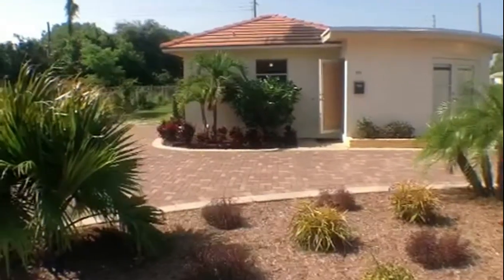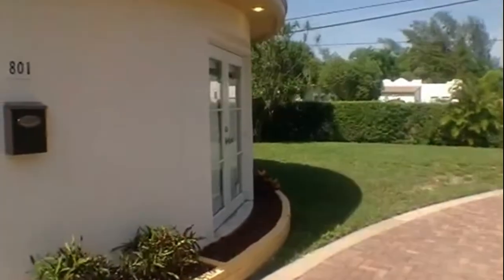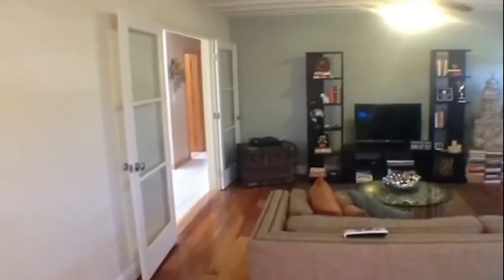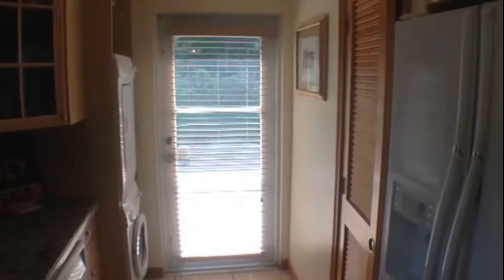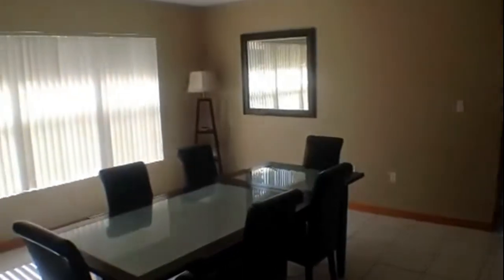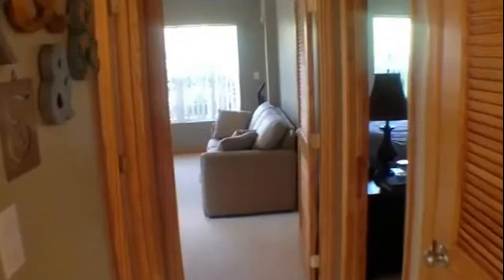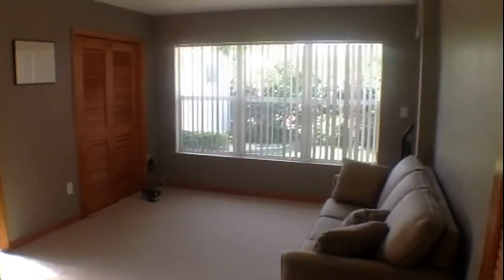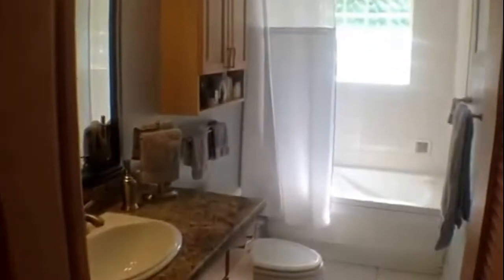"West Palm Beach Rental Home" 2BR/2BA by "West Palm Beach Property Management"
Take a complete video walk through tour of this lovely "West Palm Beach Rental Home" in 801 35th Street, West Palm Beach, FL 33407. No detail has been overlooked in this bright 2/2 "West Palm Beach Rental Home". Situated on a corner lot, this "West Palm Beach Rental Home" has a circular cobblestone driveway, privacy hedge and partially fenced yard with storage shed. The living area has hardwood floors and features 4 sets of french doors out to the side yard, perfect for indoor/outdoor entertaining. A large formal dining room with ceramic tile floors and a large picture window. The kitchen has newer appliances, granite counter tops and a full sized pantry for all of your storage needs. The bedrooms are spacious and each has large standard closets .The master bath has a jetted tub for relaxation. Alarm monitoring is included in monthly rent. Lawn care can be included for an additional cost. NO HOA! NO Last month's rent required to move in! Pets considered on a case by case basis with non-refundable deposit.

This custom video tour is a service of West Palm Beach's leader in residential property management. Tenants can apply to rent online, pay rent online and even take a video tour of our available homes online! Call for more information on West palm Beach Property Management or choose from many more rental villas, condos, townhomes and apartments available just like this "West Palm Beach Rental Home".

Whether you are a tenant or an investor, it is always important to know these 5 ways to Save Money with "West Palm Beach Property Management"